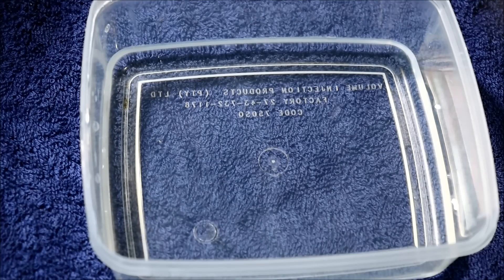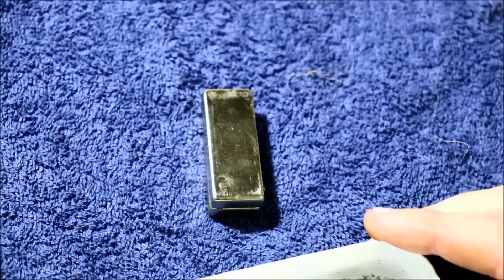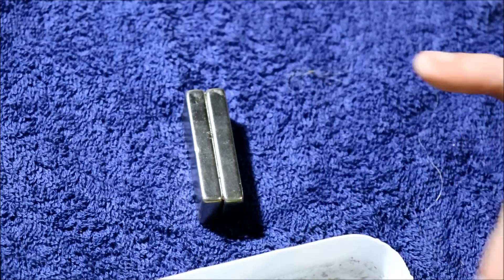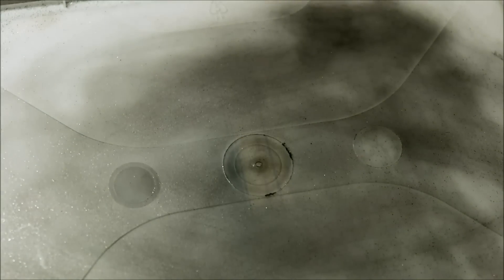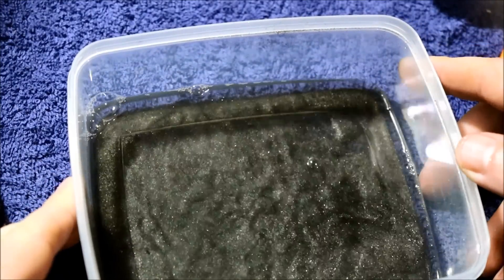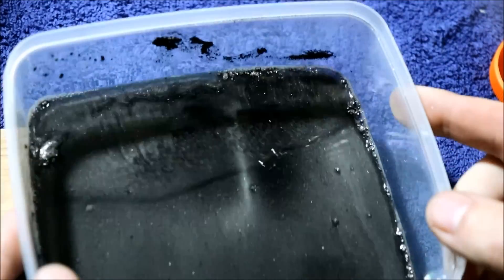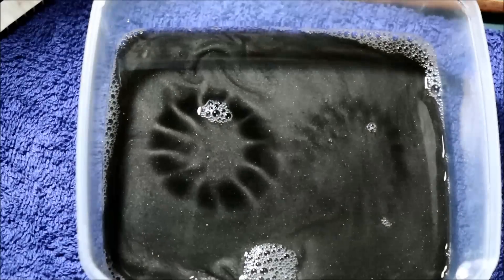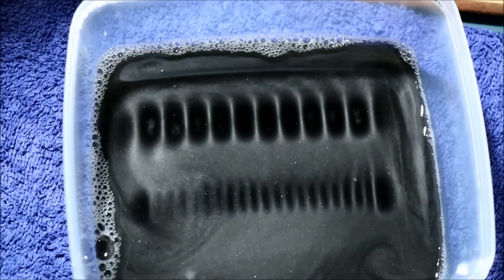Graphite and water - Now add magnets!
A simple educational tool in fluid dynamics. Graphite flakes make a beautiful rheoscopic fluid. The flakes also react to a magnetic field, aligning with the field direction.
Combine these two phenomena and you can produce interesting flow models and even streamlines around objects like cylinders and airfoils. Cylinders produce the well known Von Karman vortex patterns.

Chapters:
0:40 Magnetic effect on floating graphite
1:40 Magnetic effect on dry flakes
2:24 Magnetic effect on rheoscopic fluid
3:08 Halbach arrays
4:00 Flow around cylinder and ellipse
5:30 Making streamlines
6:07 Flow around a NACA 0020 airfoil